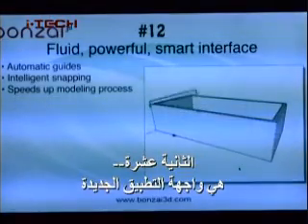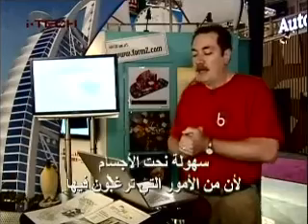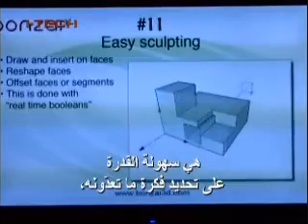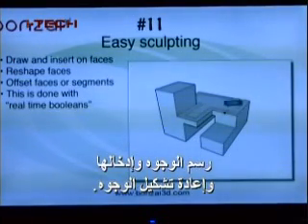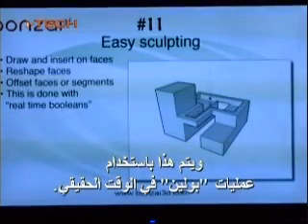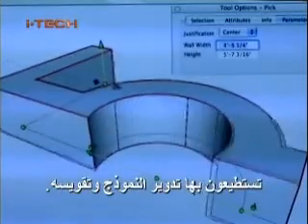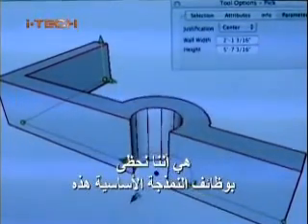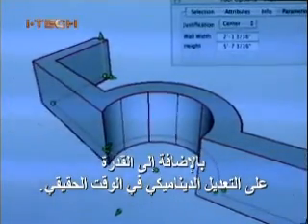I-Tech: Siggraph 09, Part 1 معرض سيغراف لتصميم الرسومات2009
آي تيك- إحتضنت مدينة نيواورليز في ولاية لويزيانا الأميركية، معرضا لسيغراف سنة 2009. وقد تخصص المعرض في تصميم الرسومات، غرافيك ديزاين. وستشاهد اليوم في آي تاك من سيغراف 2009، نقل الفيديو بعدة وجوه لأجهزة مختلفة، العرض على عدة شاشات من كمبيوتر واحد، رسم المجسمات بالأبعاد  الثلاث، بث أكثر من ألف فيديو من خلال كرت واحد. مجال رقمية متخصصة بالغرافيك ديزاين. والشركات العارضة هي  إنتال "إنتال ميديا إس دي كيه"، الشركة العالمية" إن فيديا"، "بونزاي"، "فاشن - أي أو"، " ستاش: دي في دي ماغزين"، إلى جانب شركات آخرى.